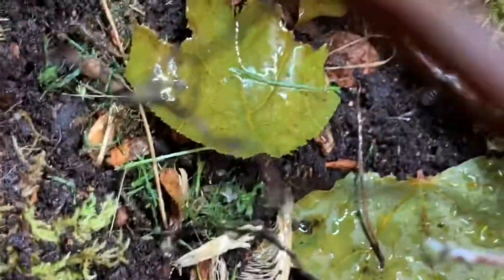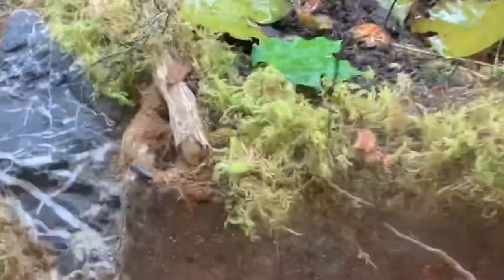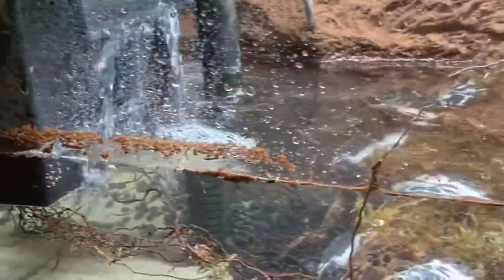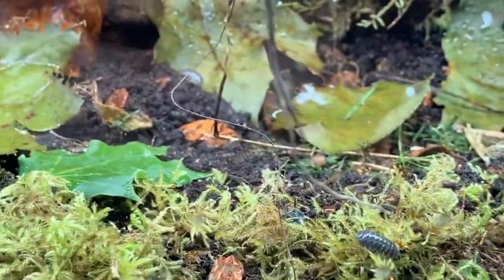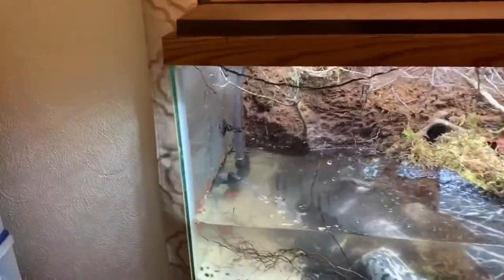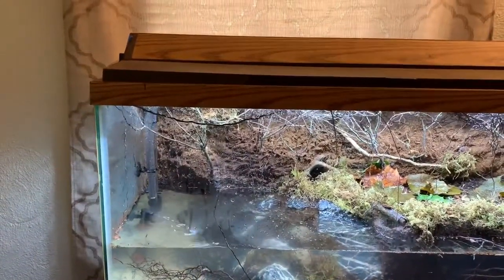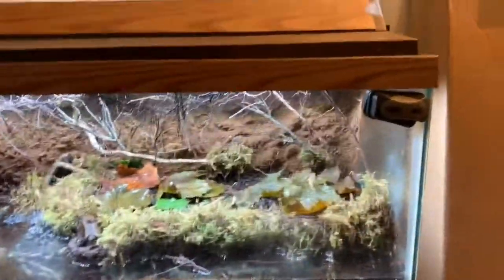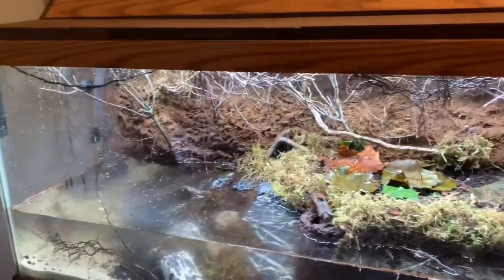Bioactive Tank! Isopods and more!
Isopods, new filter, and leaf litter! All new to the paladarium!

Correction on the video! I’m beyond happy with the turtle clean 30! The 511 would have been way to much for the little bit of water in the tank.

Next: Plants, tannins, and then the new friend!